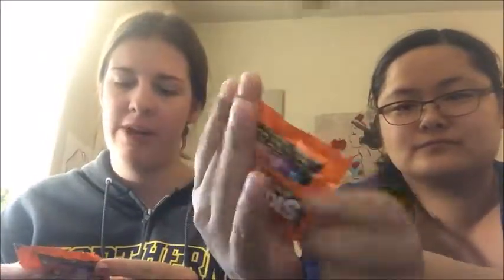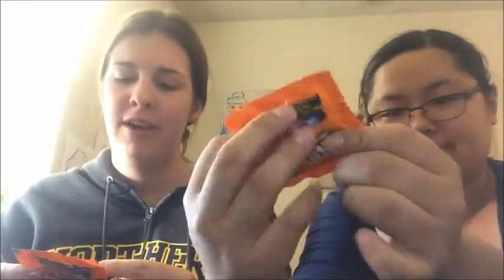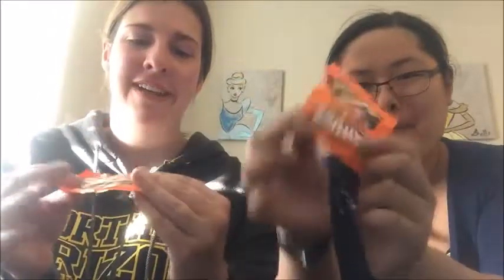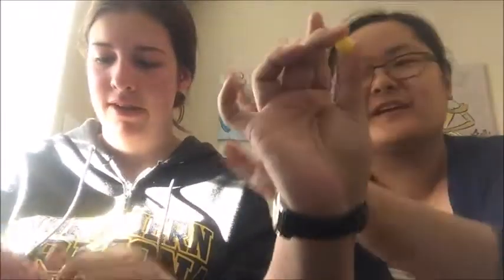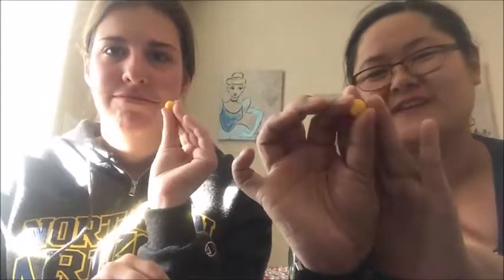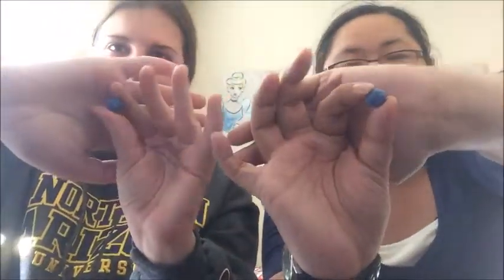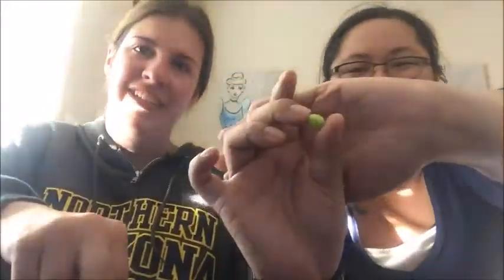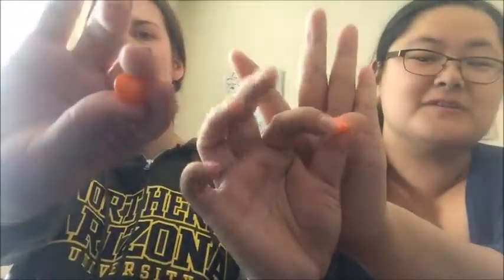TASTE TEST | Weird Skittles Part 2 | Cauldron & Original